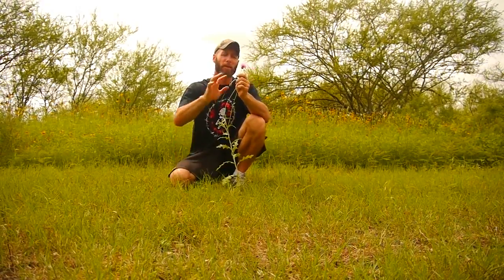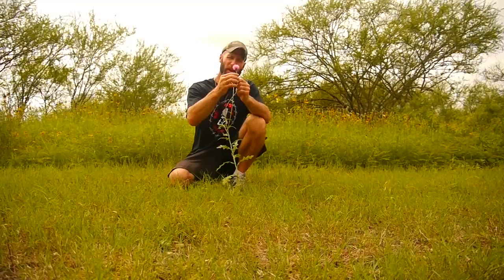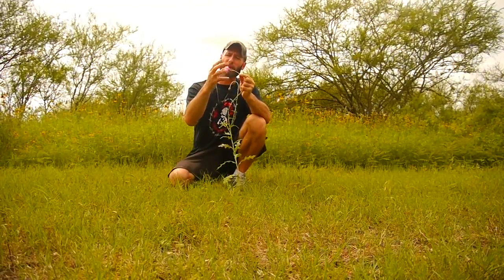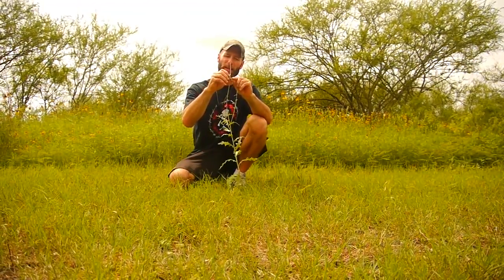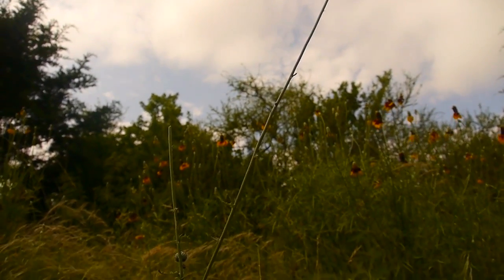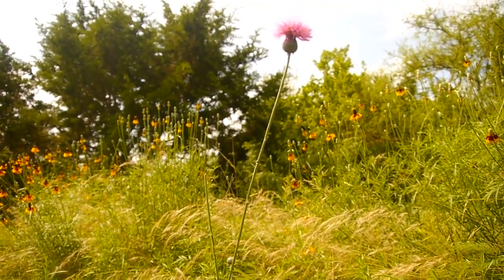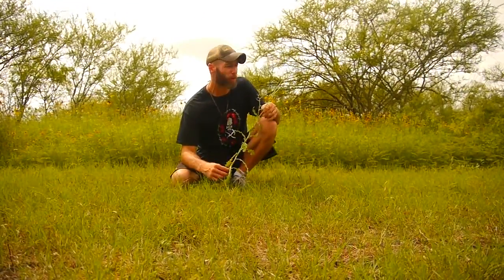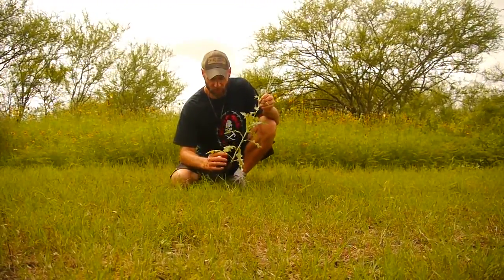Backyard Survival: Thistle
Thistle is related to the artichoke. If you are allergic to artichoke you need to avoid thistles.